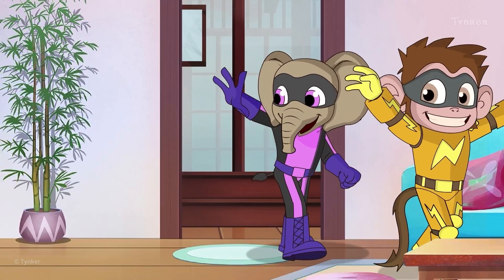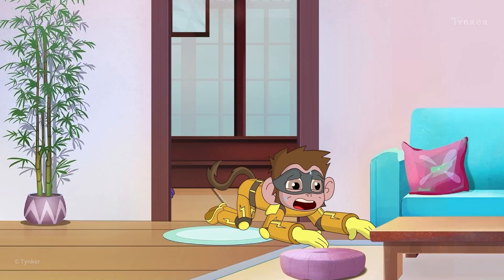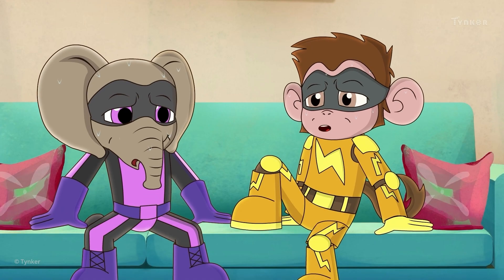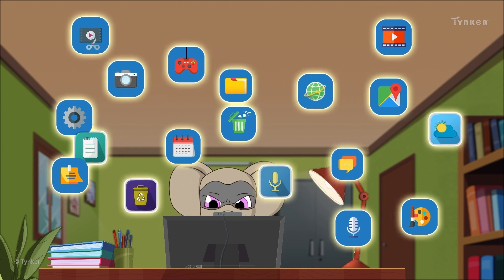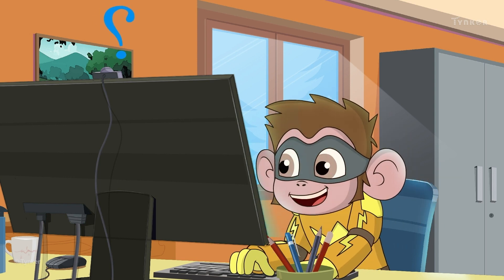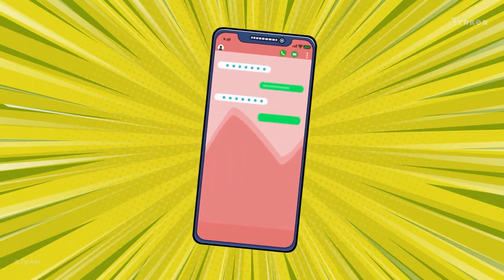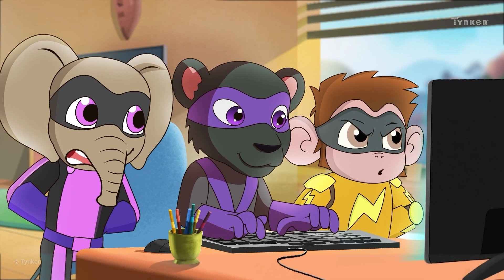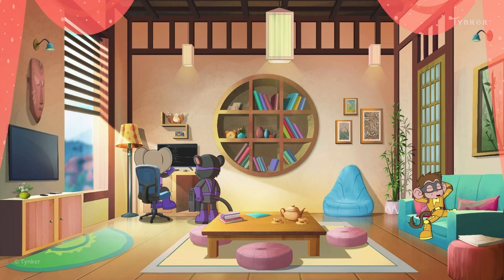What are Computer Programs? | All About Computers | Tynker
Learn about software programs and how they are written. This is part of our video series about algorithms and programming.

Computer Science Teachers Association (CSTA) standards covered: 1A-AP-08, 1A-AP-13